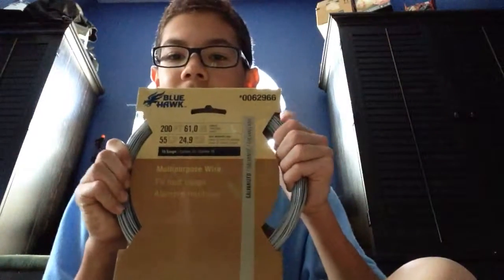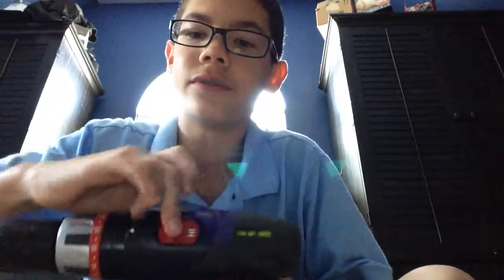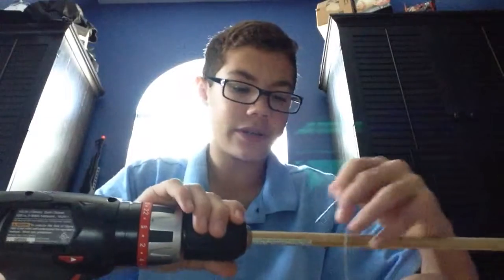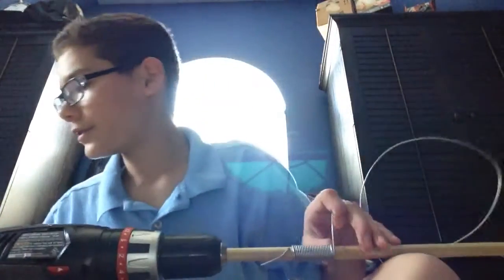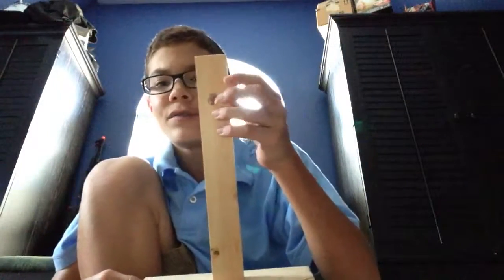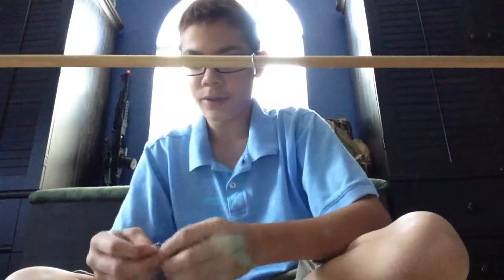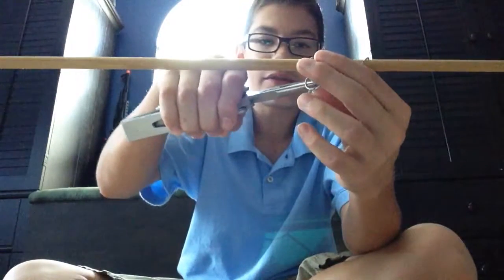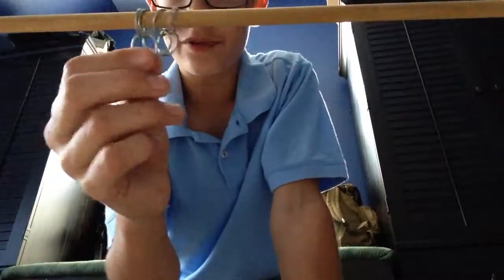DIY Chainmail Armour !!!!